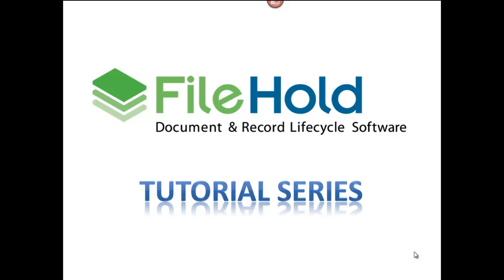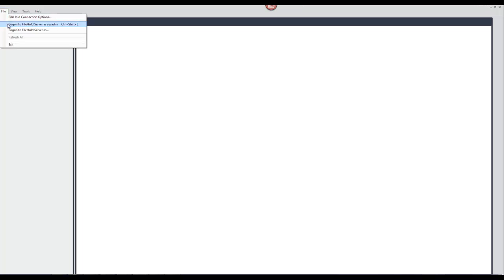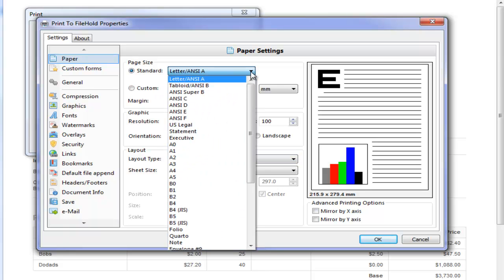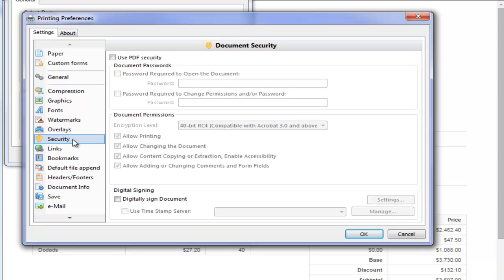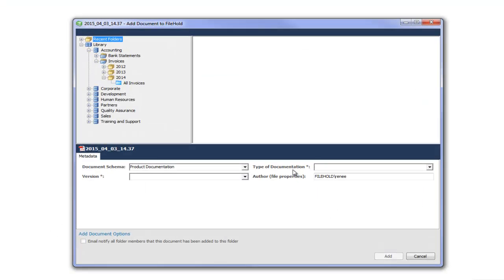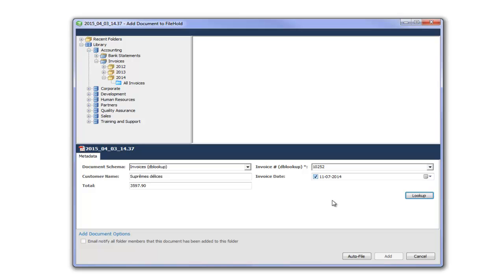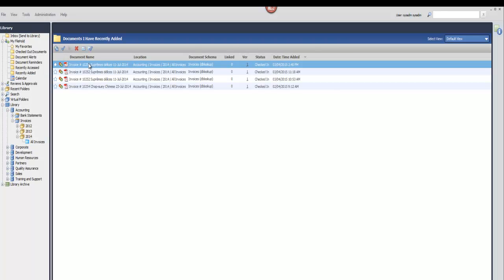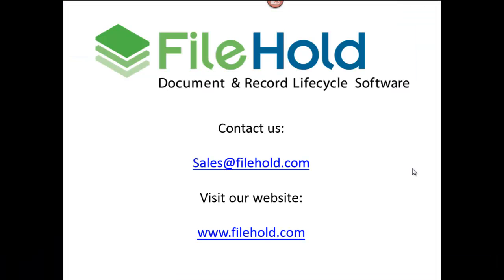Print-to-FileHold Virtual Printer Driver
Print to FileHold is an automated way to get documents into the FileHold library from any third party application that supports the ability to print a document. Print to FileHold is a virtual printer that converts the document to a PDF and then allows you set the destination folder, document type, and metadata through a FileHold Office Client (FOC) window. It works in conjunction with the FileHold Desktop Application.